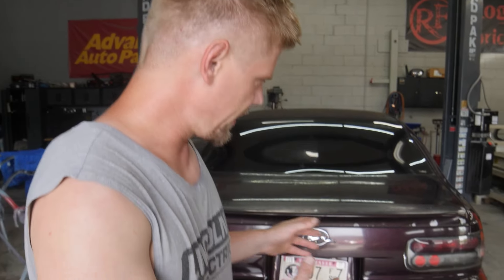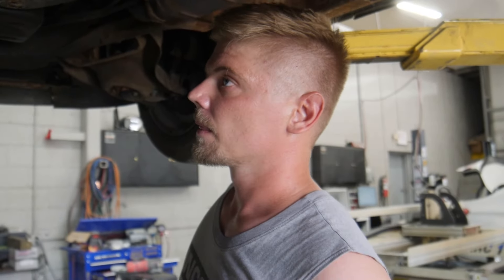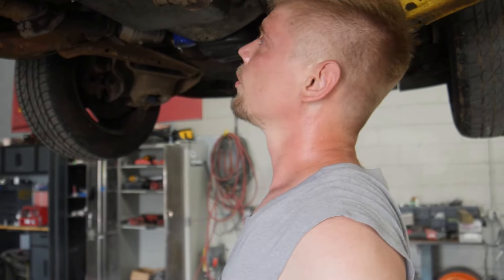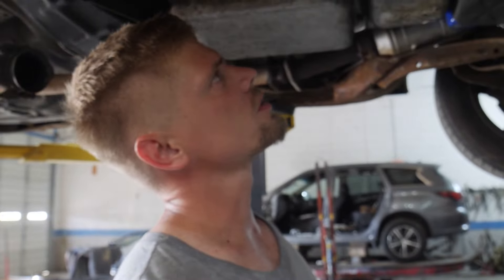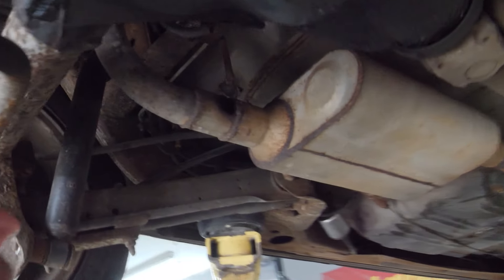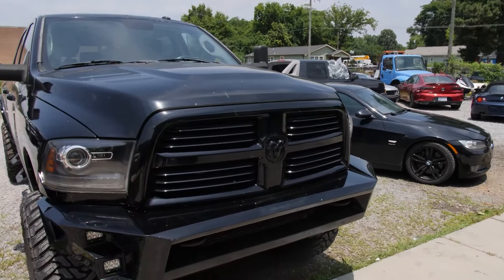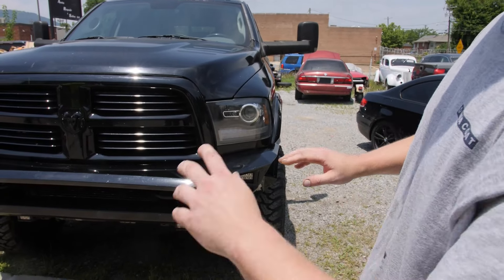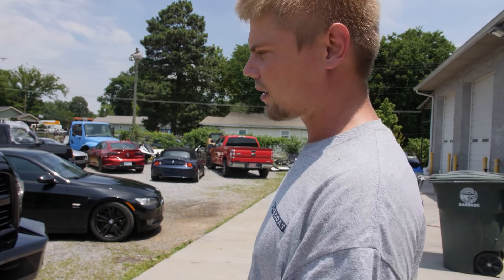We fixed a very Common issue on this 96 Impala ss!!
Whether you're an automotive enthusiast, a collector, or simply curious about the restoration process, this video provides an immersive experience that highlights the dedication, skill, and craftsmanship required to save the exhaust system of a rare 1996 Impala SS. Sit back, relax, and join us on this captivating journey of automotive preservation.

Main Lens
Lens Adaptor